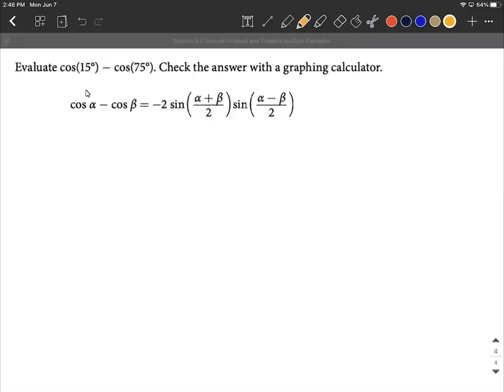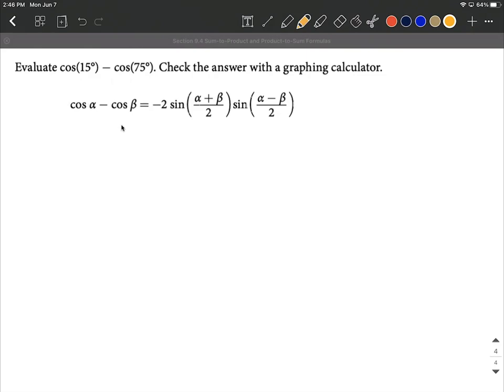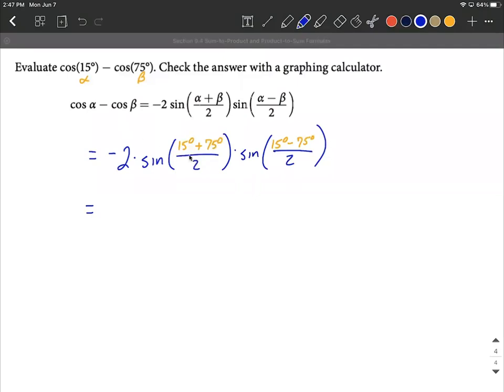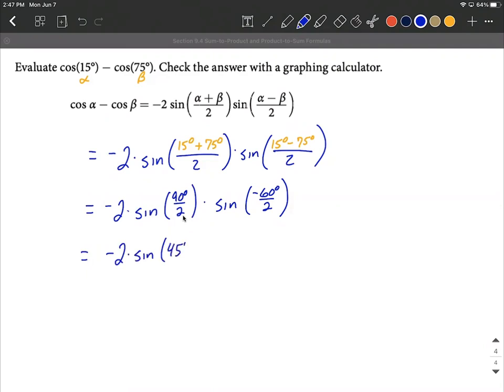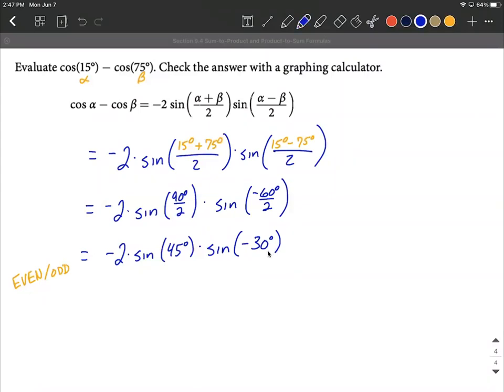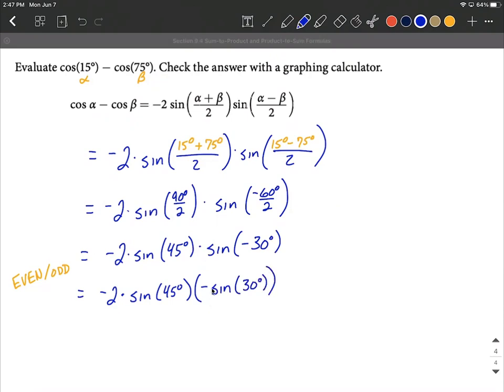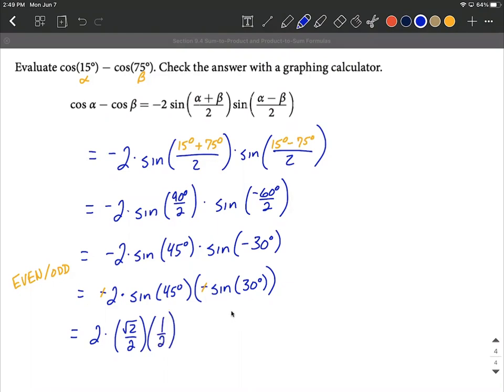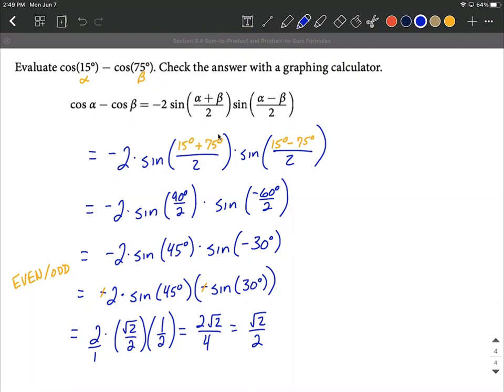Evaluate Sum-to-Product identity (formula) | Cosine-Cosine (difference-to-product formula)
In this example problem, we use the sum-to-product formula (difference-to-product formula) to rewrite cosine subtracted from cosine as a product.  We identify what will be used as alpha and beta, then systematically fill into the formula.  When simplifying, we end up with a negative inside of one sine function.  The Even/Odd Identity is used to rewrite without the negative.  The trig functions are then evaluated as they are nice angles.  The solution is simplified completely.  Each part of this process is explained and written out step-by-step.